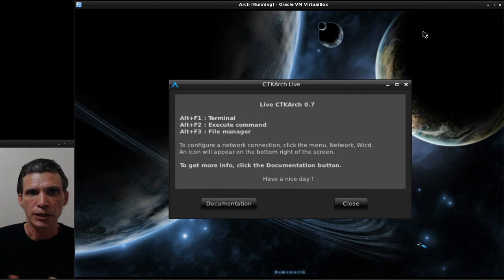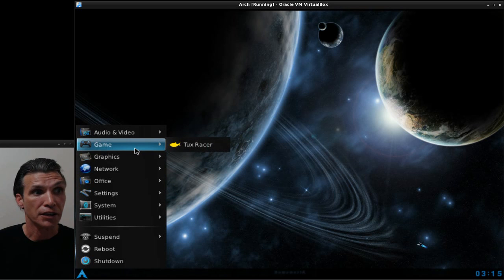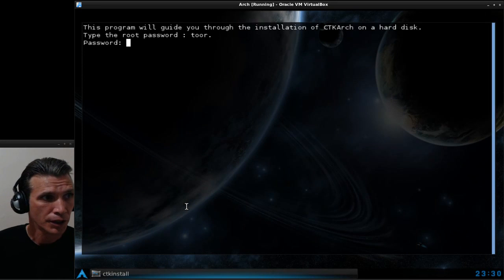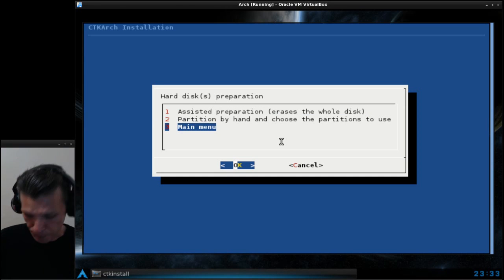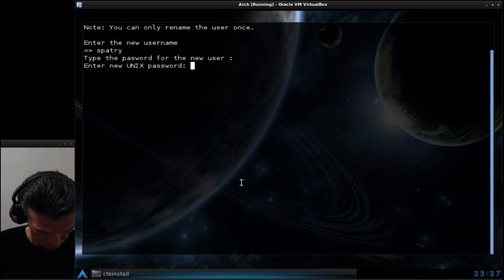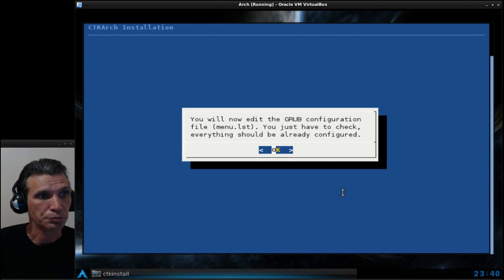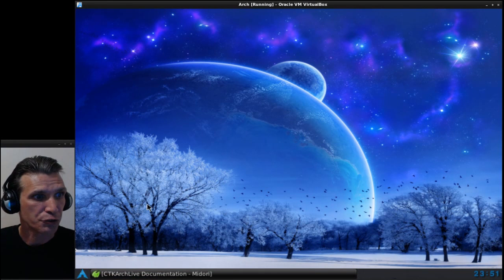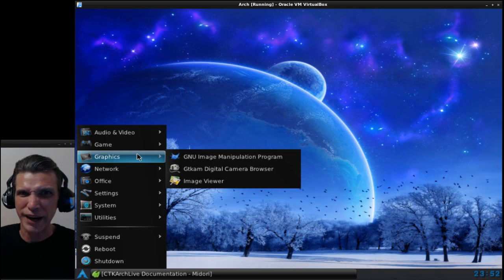QuickLOOK: CTKArch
An ArchLinux-based lightweight desktop system  (PLEASE READ)

CTKArch is a minimalistic Arch Linux setup (and not a distribution), that comes with a set of carefully selected applications and provides maximum hardware support, exclusively using free open-source software.

It aims at providing the indispensable base applications for a desktop installation, while saving time on the installation process by autoconfiguring the system, in the same way you would have done by hand.

The included applications are chosen among the lighter available, yet keeping the interface user-friendly and the benefits of a rolling-release distribution: CTKArch has become the running proof that this is possible!

IMPORTANT:::
The default mirror is a snapshot of the repositories from the day the live was released. This allows installating packages without having to update the live system (which would be uncomfortable). You just need to comment out or delete the ARM (arm.konnichi.com...) entry at the beginning of /etc/pacman.d/mirrorlist to get back to rolling release. That is not advisable on the live system, but you may want to do it after installing, to enjoy rolling-release updates.

MAKE THE ARCH WIKI YOUR FRIEND!